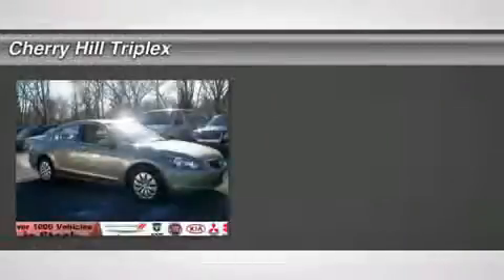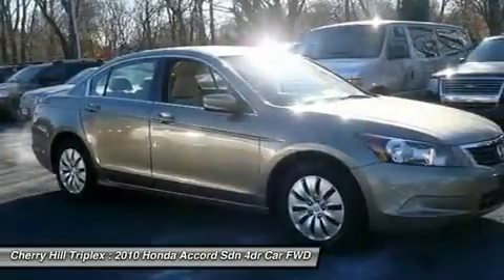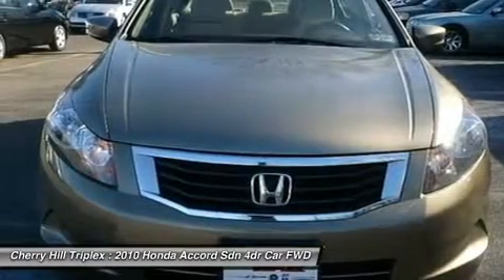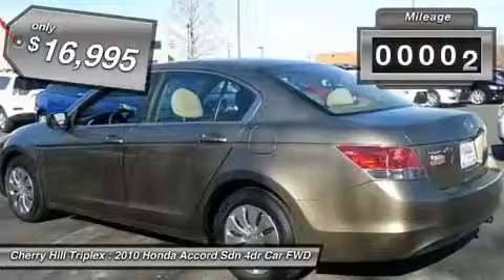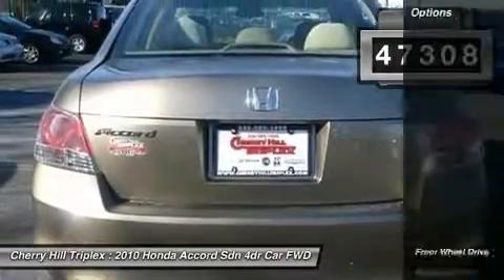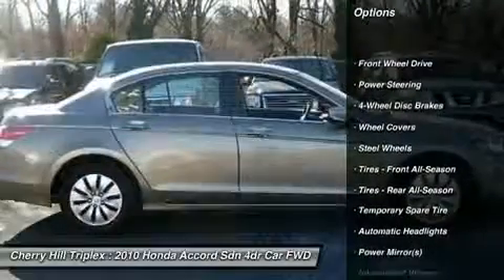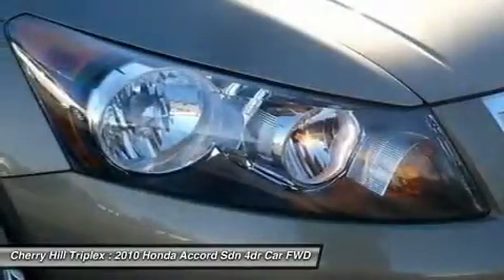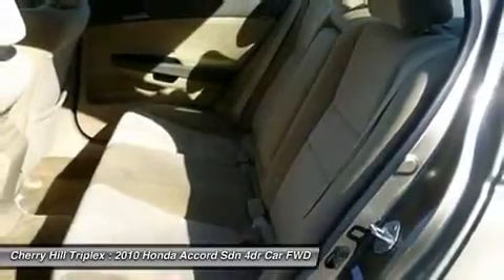2010 HONDA ACCORD SDN Cherry Hill, NJ 09573A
2010 HONDA ACCORD SDN Cherry Hill, NJ
Stock# 09573A
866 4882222